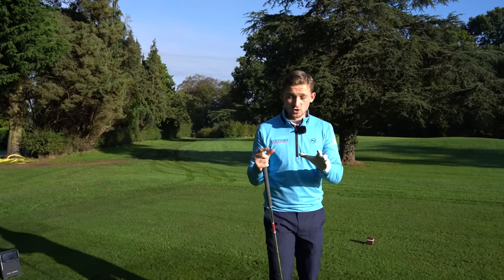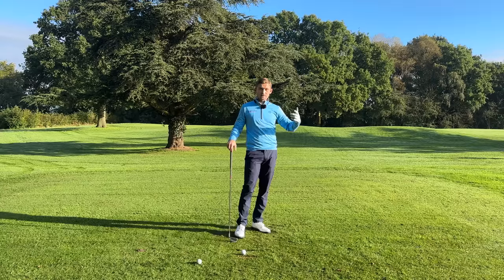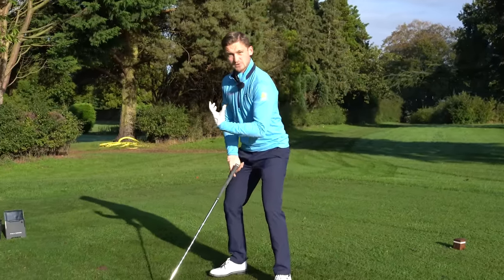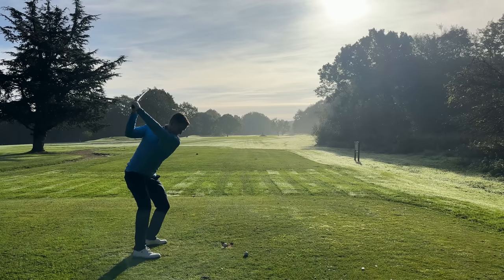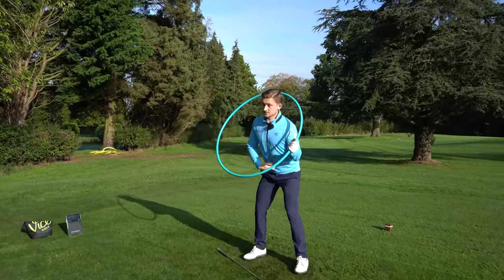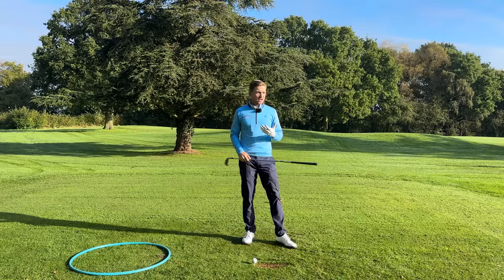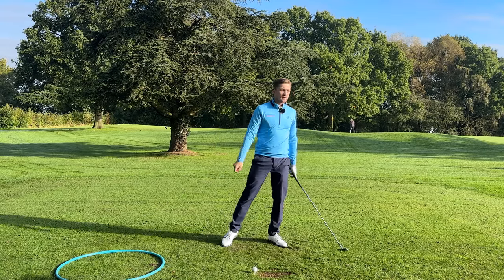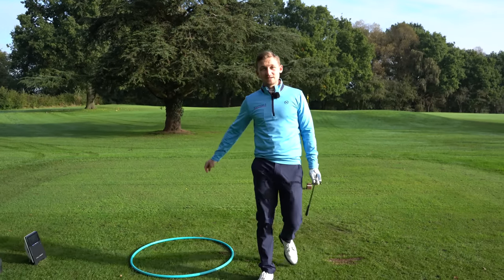Before Striking Your Irons Do THIS For 5 Seconds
This the best the best iron tip ever, learn to compress your irons and strike your irons like never before, CONSISTENTLY with this super simple drill. In this simple golf lesson you will achieve forward shaft lean, just like the thumbnail. Your ball striking will go to a new level! The set up, feeling in the backswing and weight distribution is so important, and will all be addressed in todays golf tip.

If you want to consistently strike your irons pure, make solid contact with the golf ball, get ball then turf, learn how to stop hitting bad iron shots, hit the iron incredibly pure then you must follow this golf iron advice. This golf lesson is broken down into stages so you can easily follow along and make changes to your iron swing to hit the golf ball longer and straighter.

So many golfers ask me, how to pure iron shots, how to stop hitting bad iron shots, how to hit iron shots longer, how to hit iron shots straighter, iron tips for beginner golfers, best iron tips, best iron tips ever, easy irons tips, simple iron tips, iron drills, how to get forward shaft lean, how to improve iron shots... before striking irons do this for 5 seconds.. you get the drill!